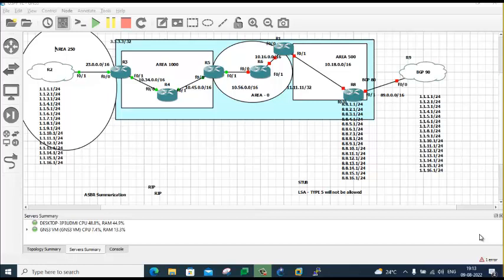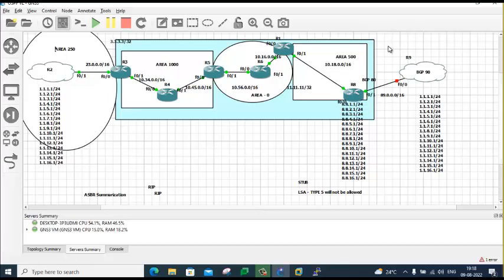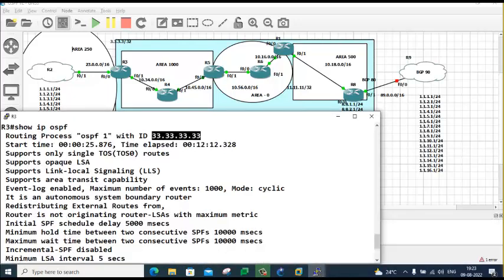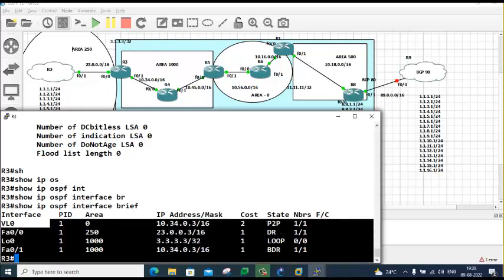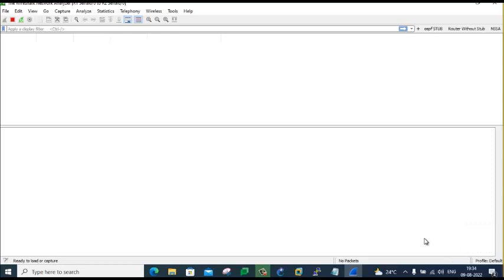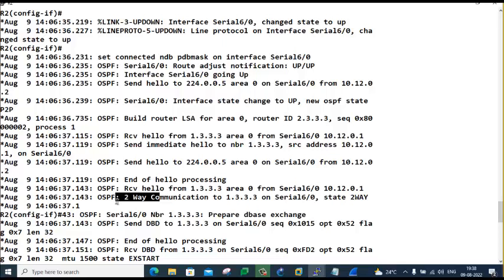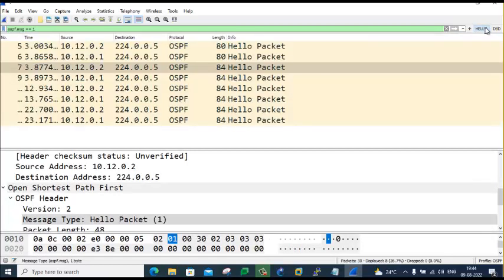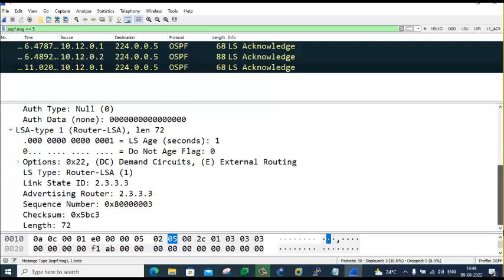OSPF Part 10A Virtual Link